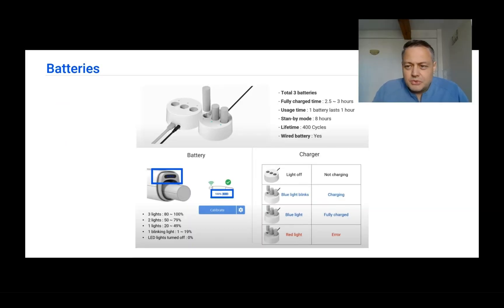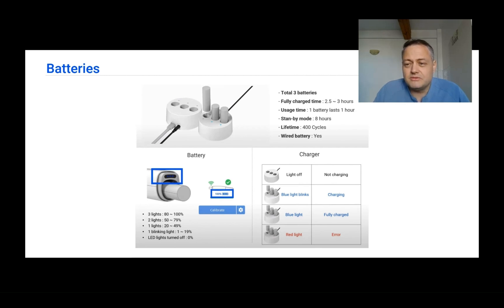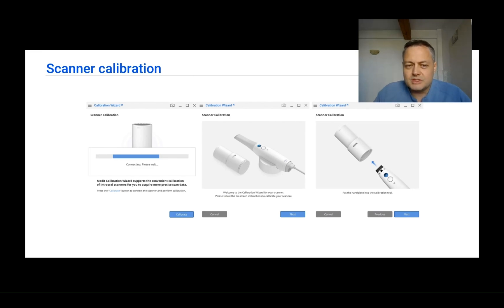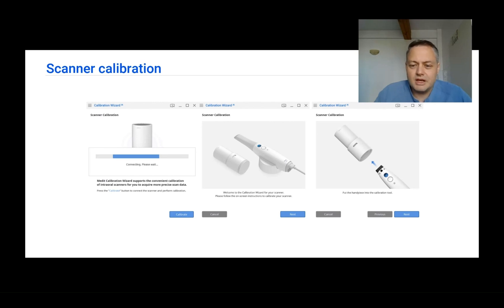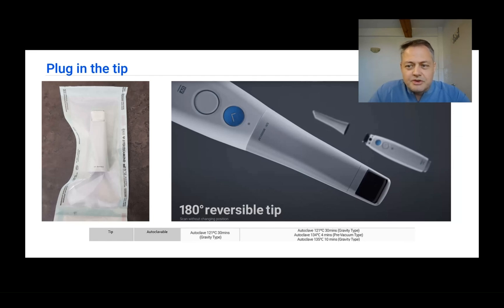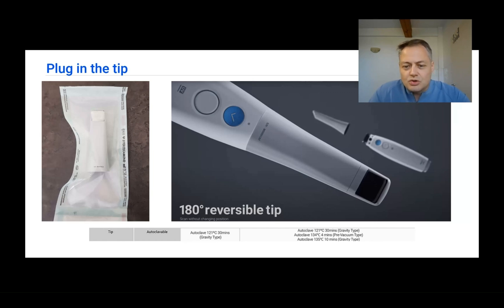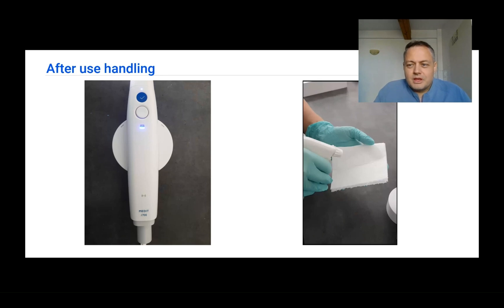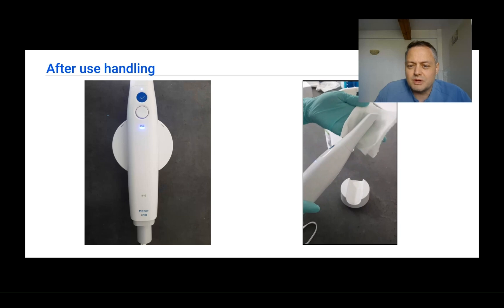Before starting with an intraoral scanner : All about scanner setting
You bought a scanner?
Then you are ready to go for digital treatment , just by setting few things before starting. 😁
In this webinar, Dr. Bogdan will help you get ready with his real clinical tips.